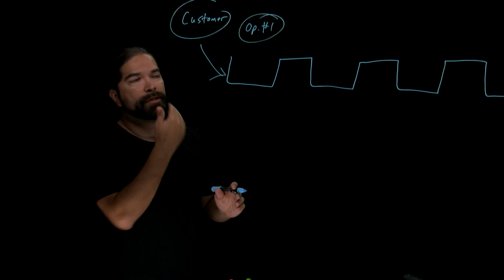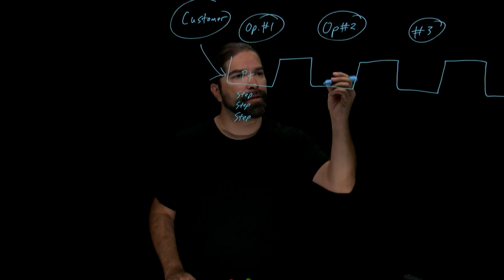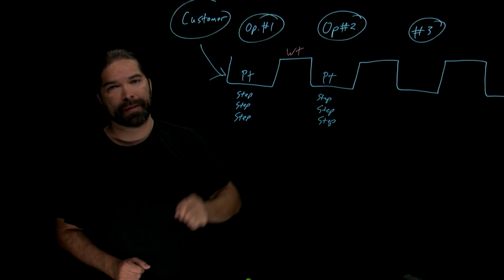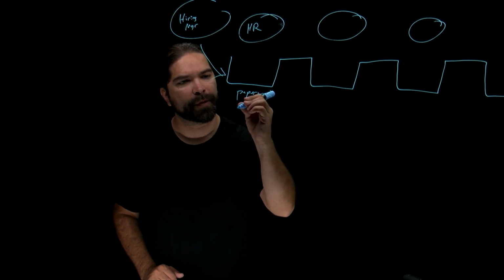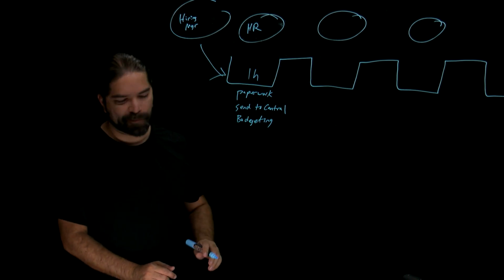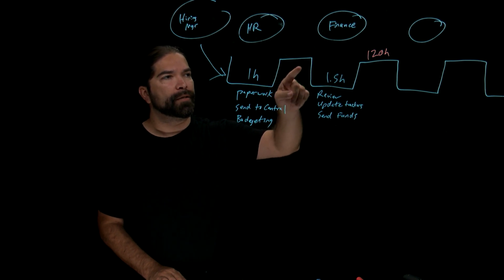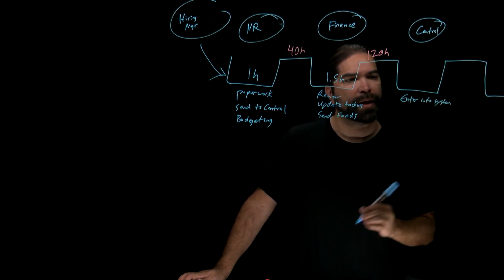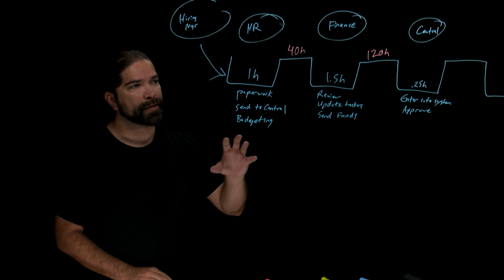LSS Quick Tools: Value Stream Maps